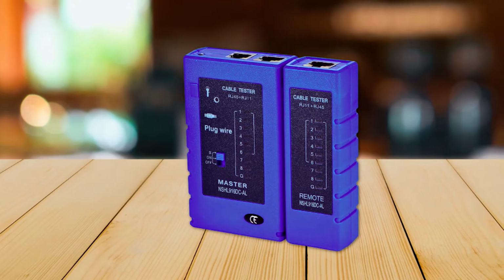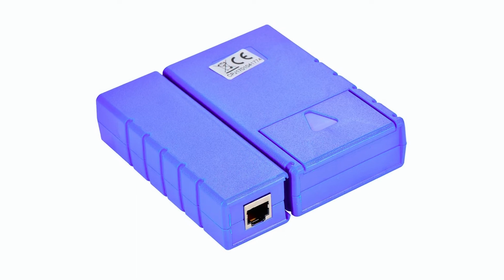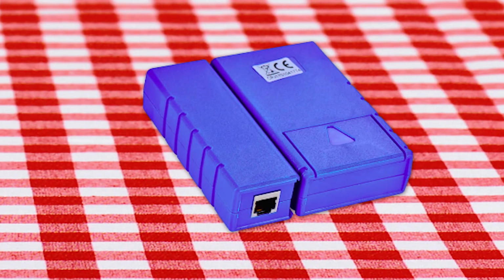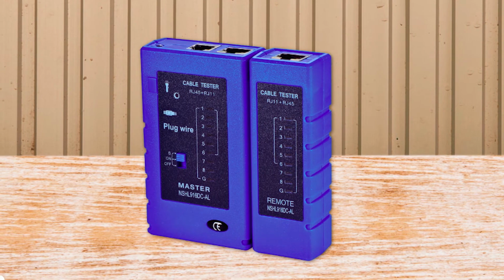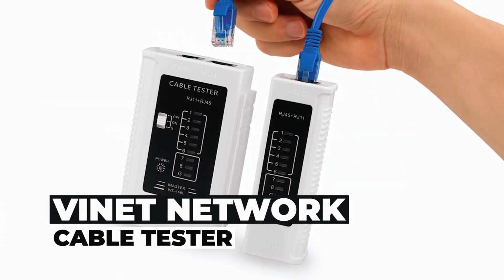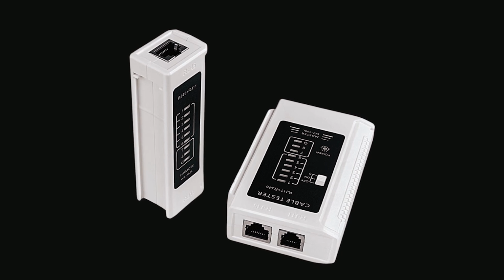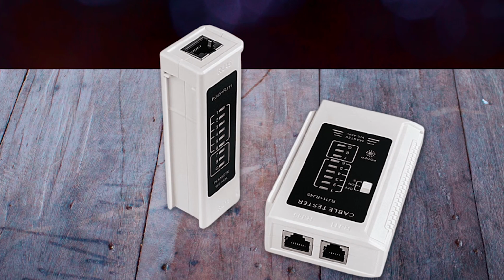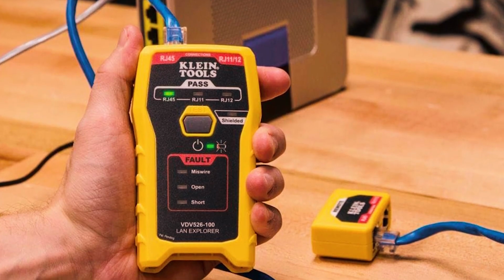Top 5 Best Network Cable Tester in 2025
Network cable testers

➜ Links to the best network cable testers 2025 we listed in this video:
►Products Links ✅

00:00 INTRODUCTION.
00:25➜ 1. KLEIN TOOLS VDV526-100 NETWORK CABLE TESTER.
01:08➜ 2. DURFICST NETWORK CABLE TESTER.
01:46➜ 3. NOYAFA NF-8209 NETWORK CABLE TESTER.
02:26+➜ 4. OPTIMAL SHOP NETWORK CABLE TESTER.
03:09➜ 5. VINET NETWORK CABLE TESTER.
03:51 OUTRO.